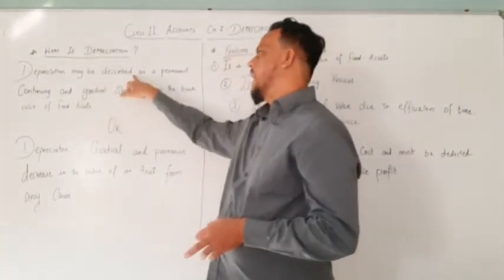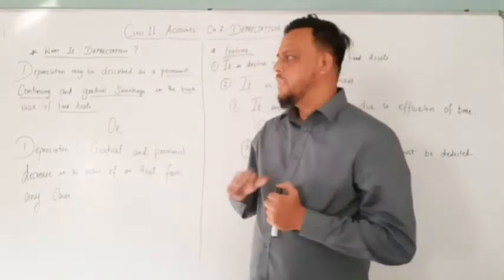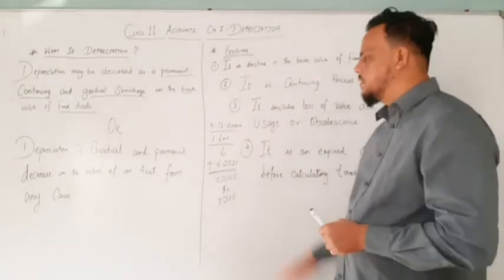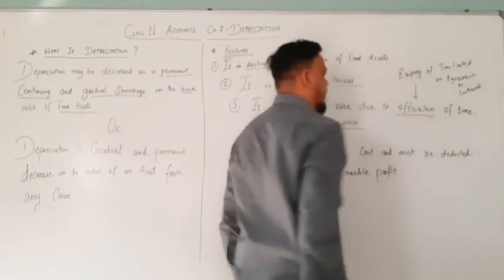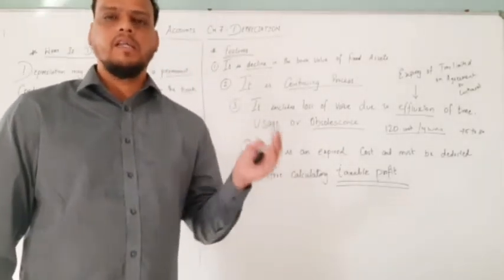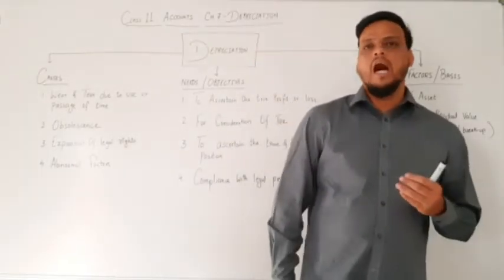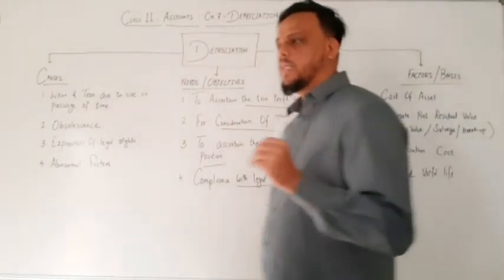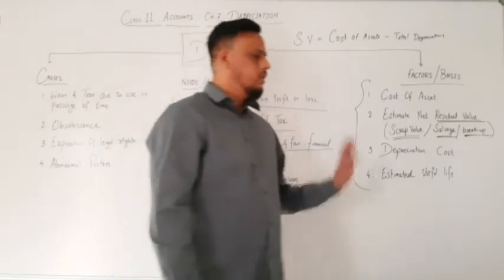CLASS 11| ACCOUNTS | LECTURE 5 | CH 7 : DEPRECIATION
TOPIC
1. INTRODUCTION
2. FEATURES
3. CAUSES, NEEDS AND BASIS